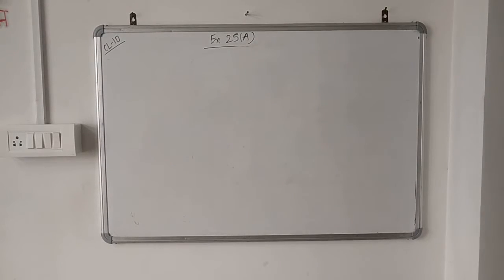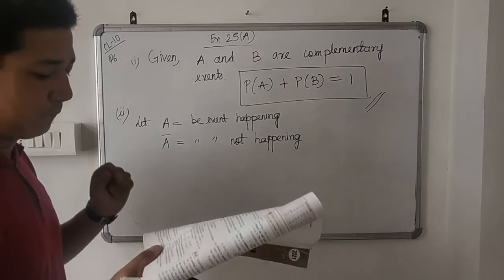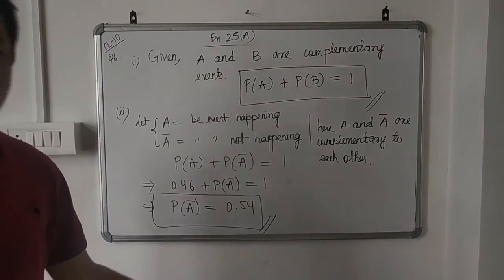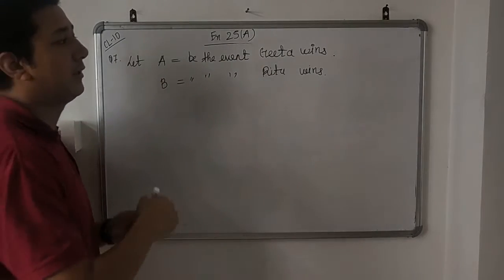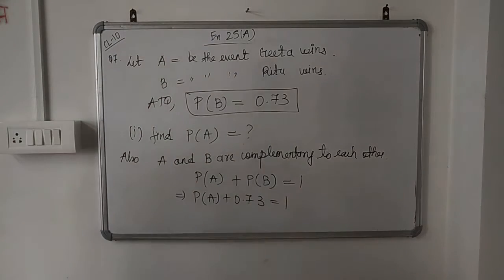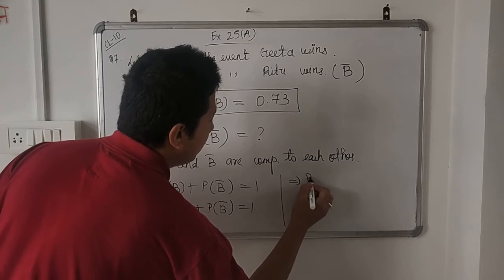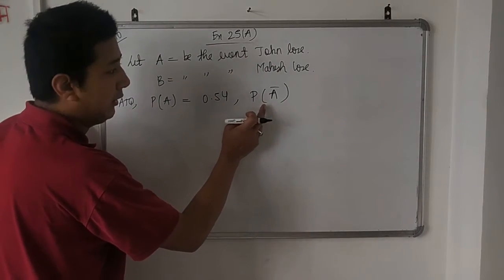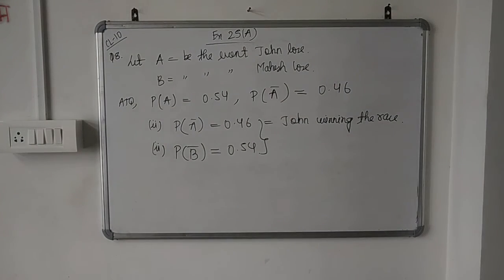PROBABILITY ICSE PART II